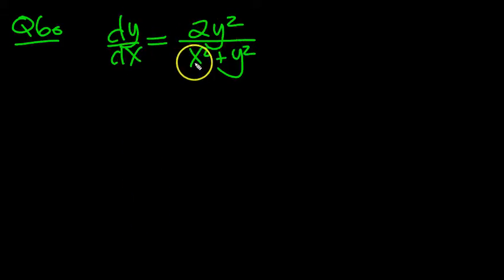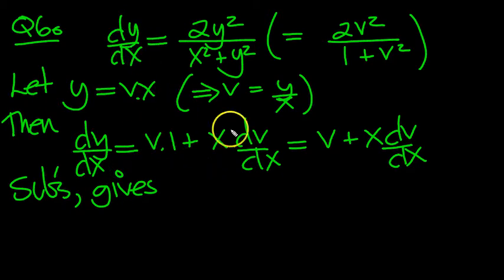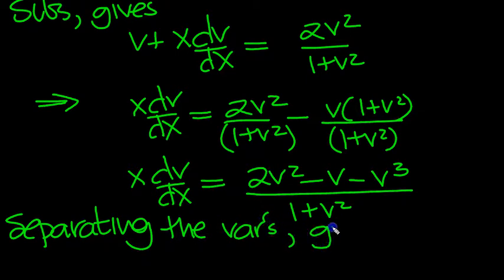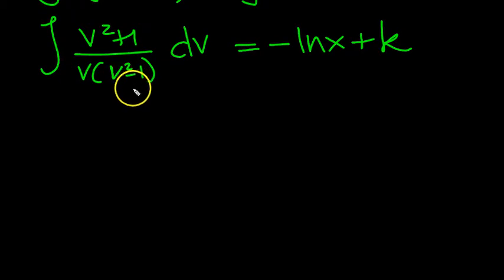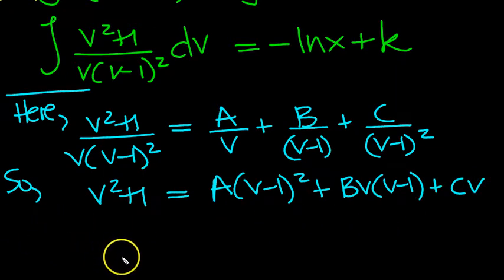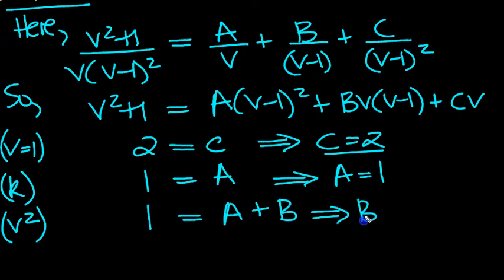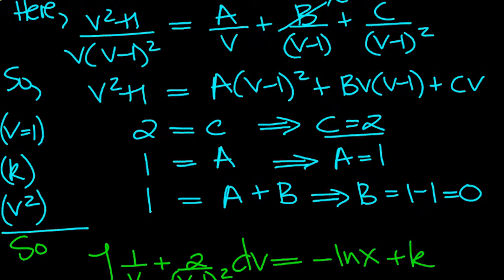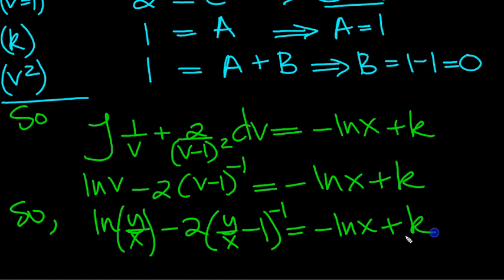First Order D E Homogeneous Method Q6